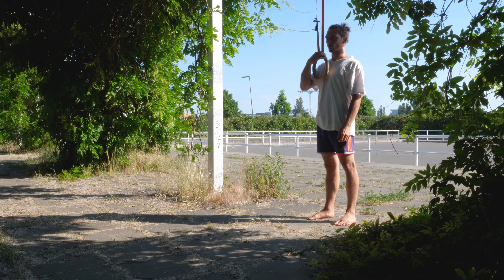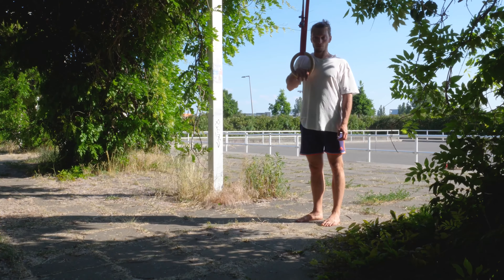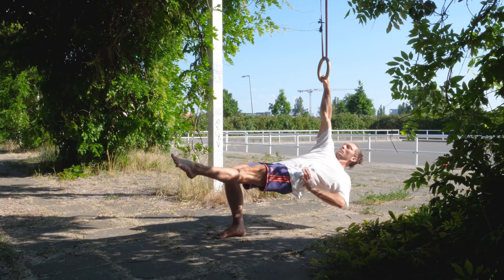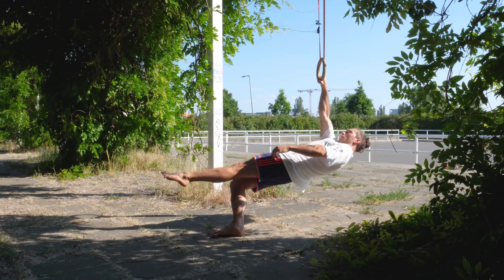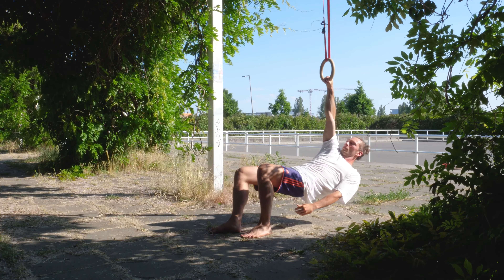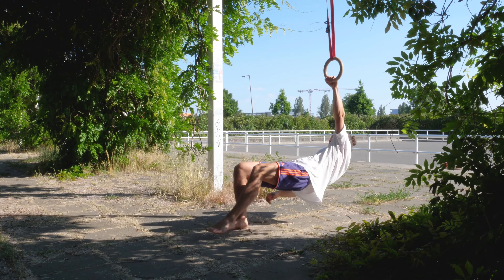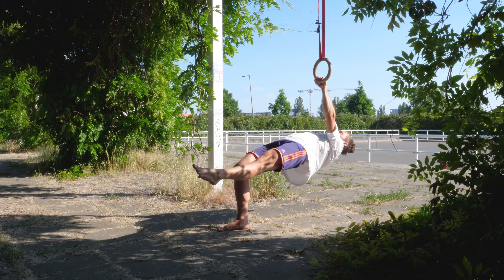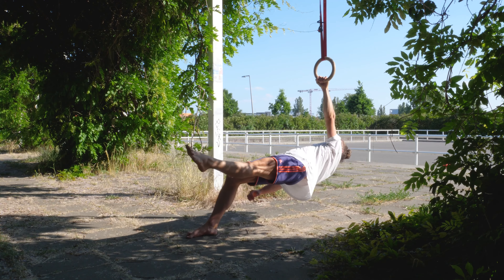ONE EXERCISE for Shoulder and Core Strength!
This exercise is part of our MSS work (Midsection & Shoulder Strength) it's the pulling / posterior chain opposite of the ipsi- & contralateral crawling positions
We alternate them often with the crawling positions in our training plans.
Hold 20-60s per side
Do 3-5 sets
Good for shoulder health, basic (anti-)rotational strength and posterior chain activation (tighten the glutes!)

To discover our work and teaching and to start our online coaching